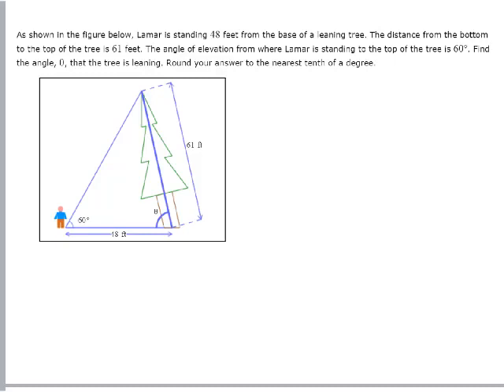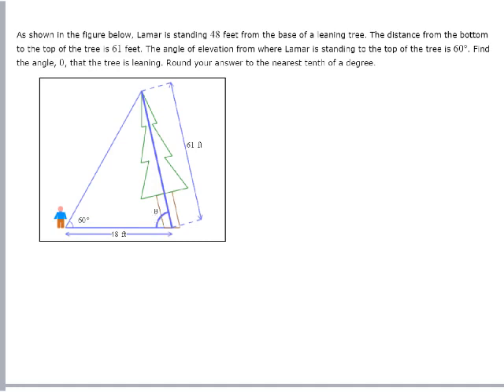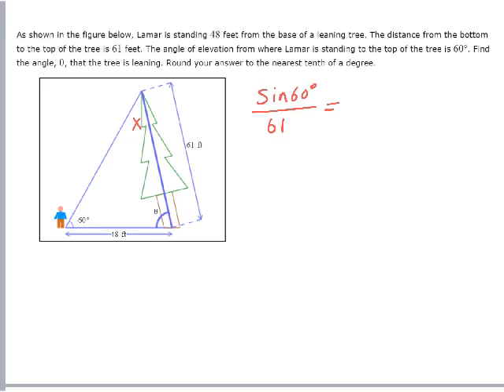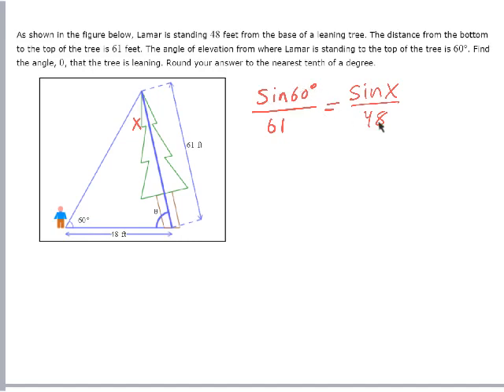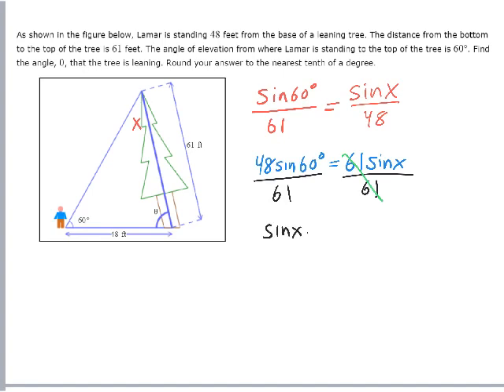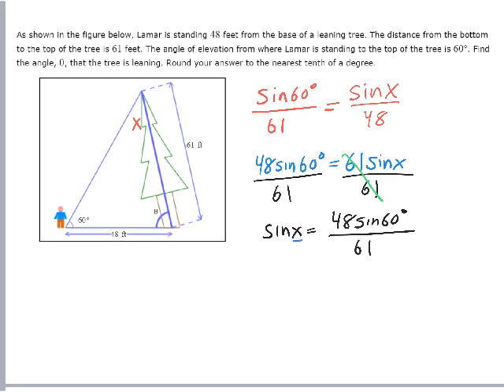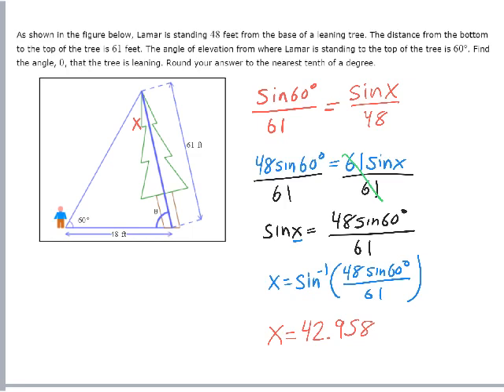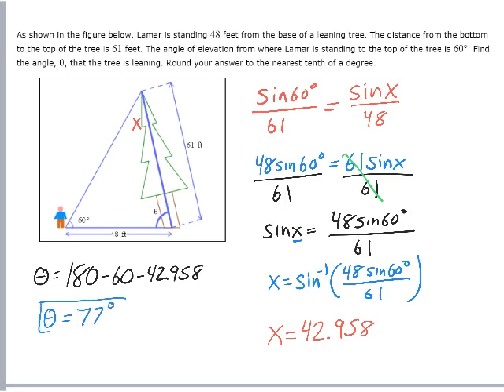Modeling with Law of Sines